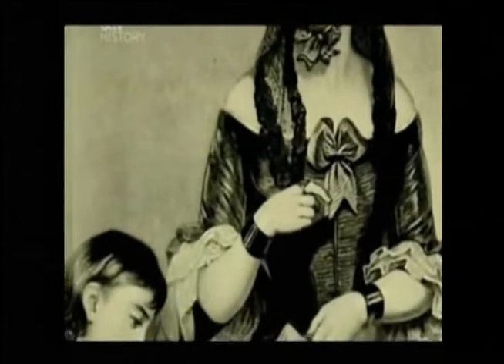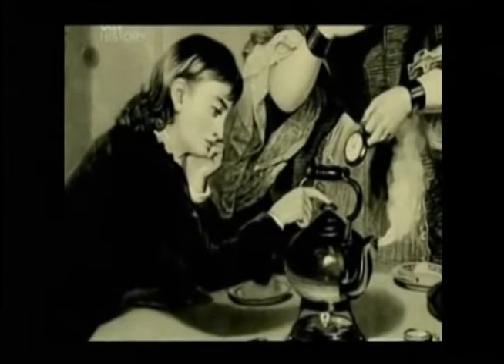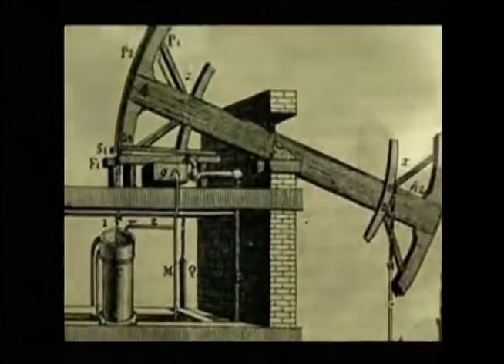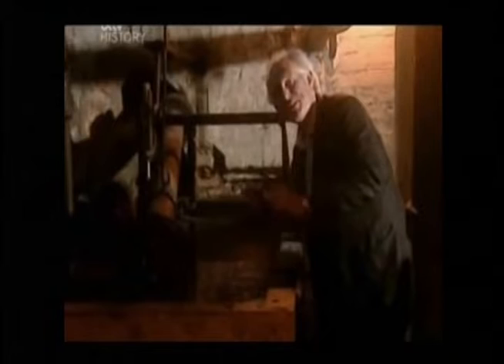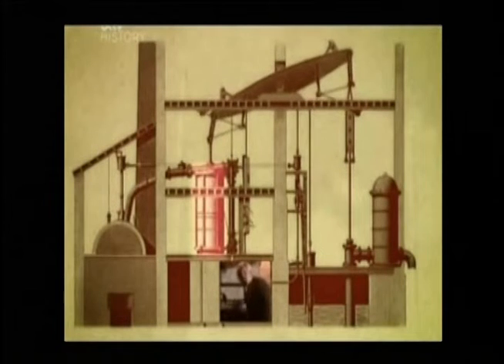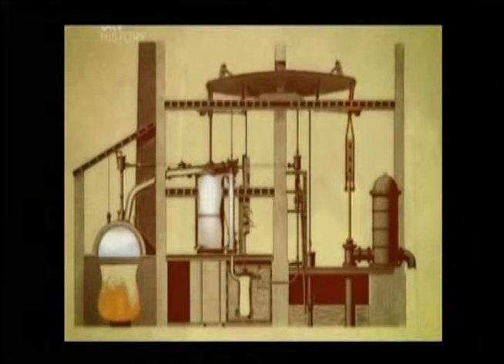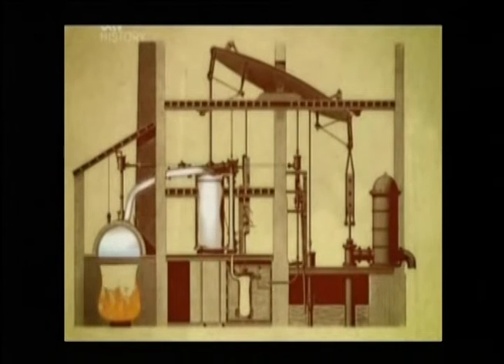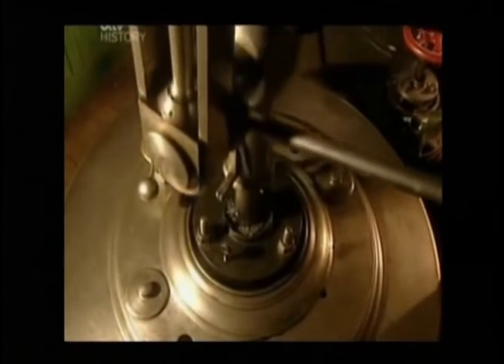James Watt's Steam Engine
Scottish inventor James Watt's is, for many, the face of the Industrial Revolution. By building an efficient steam engine, Watt literally and figuratively powered many of the changes that are deservedly called revolutionary, both in productivity and their social implications. The clip is from The Technology of the Industrial Revolution